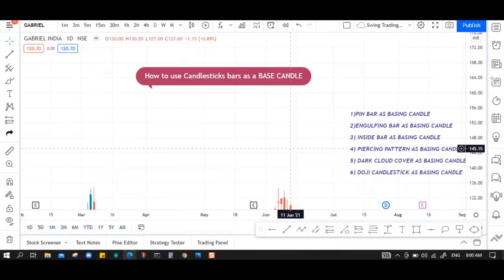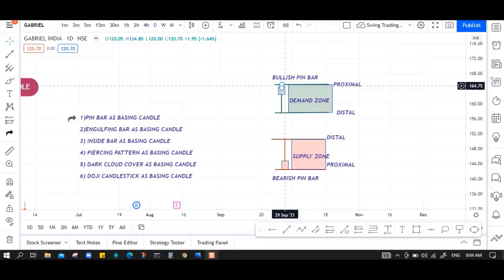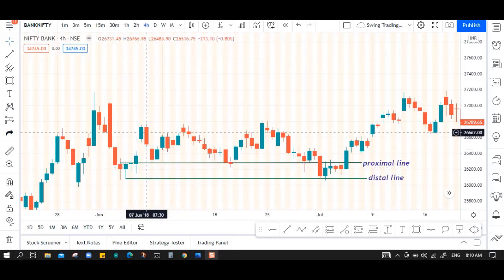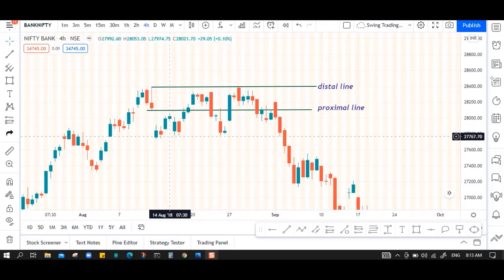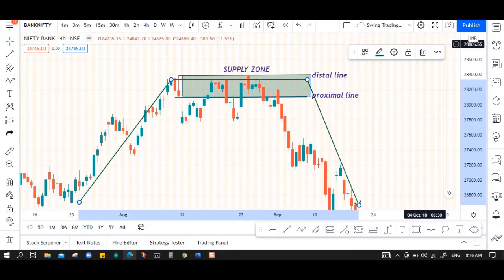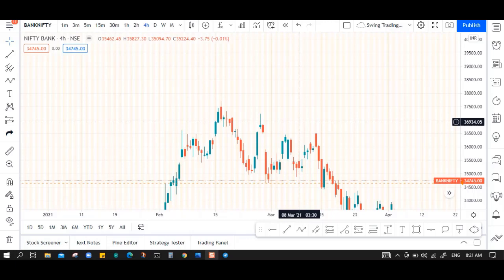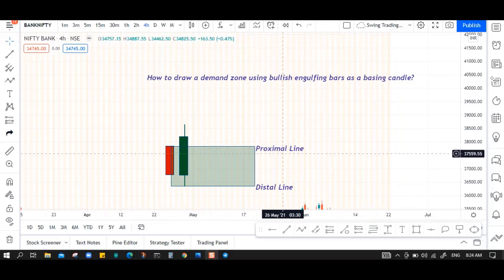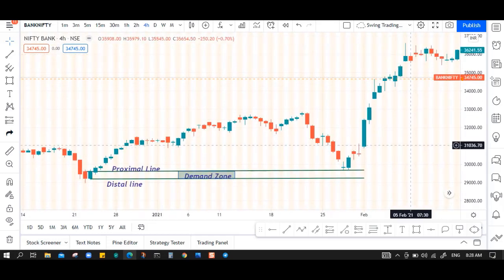How to use PIN BAR & ENGULFING BARS as BASE CANDLE in SUPPLYANDDEMAND METHODS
In this video, we are going to learn how to use pin bar and engulfing bars as a base candle and draw the zones.

The zone is considered as a BASE, and it is the beginning of the strong move by big players.

If you don't know how to draw the zone correctly, then you will miss this
opportunity to make money with big players, so you should know how to draw and identify the supplyanddemandzones.

You must know two features while drawing the zone
a) Proximal and
b) Distal Lines